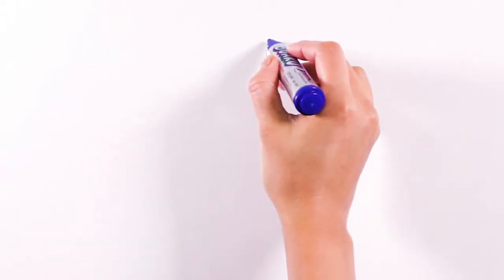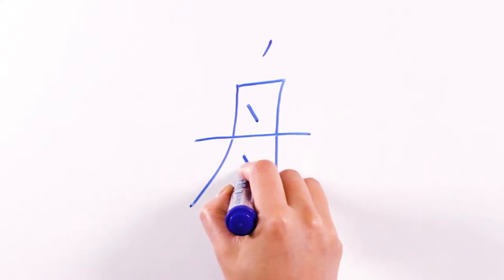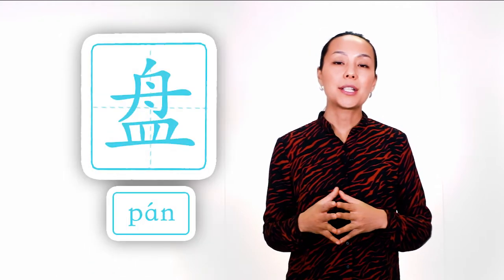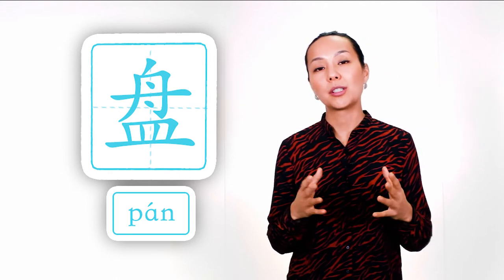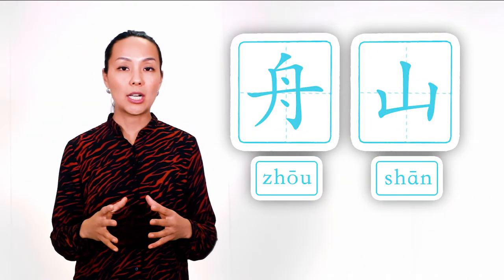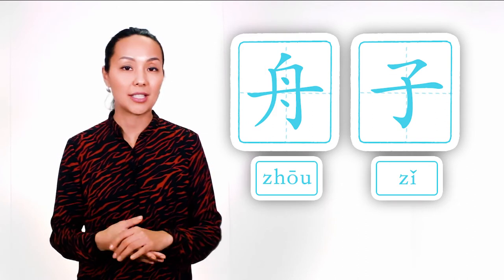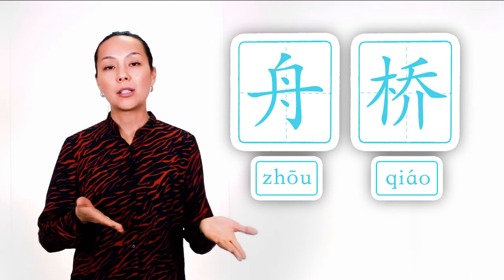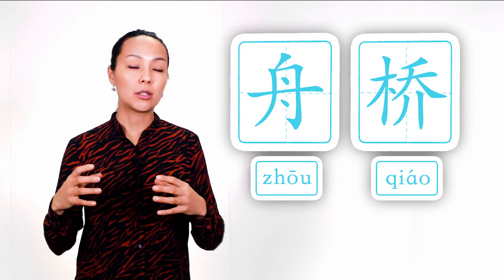Chinese Radical #59: 舟 (boat) 🛶 Dinara Min School ✌